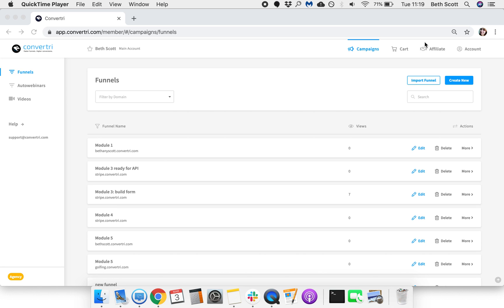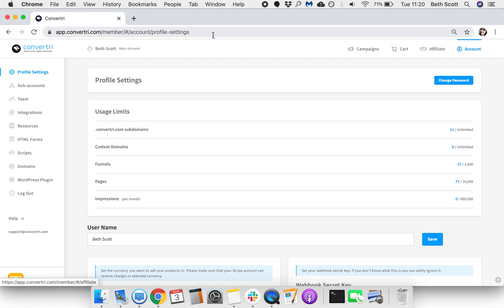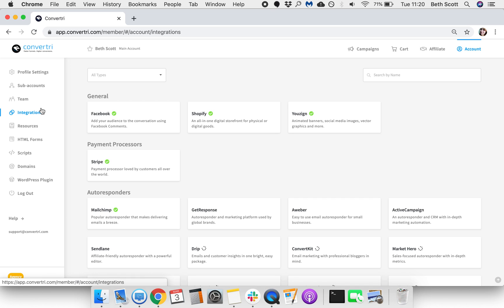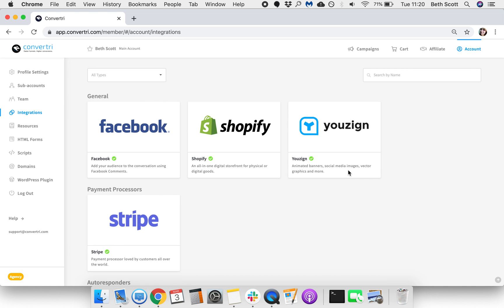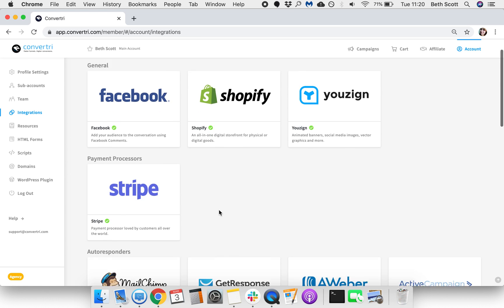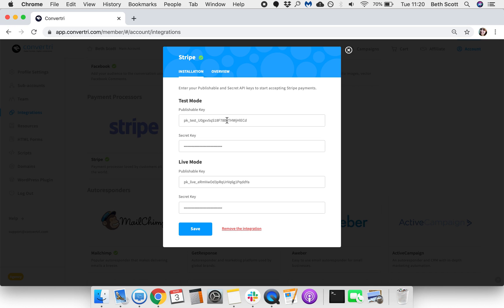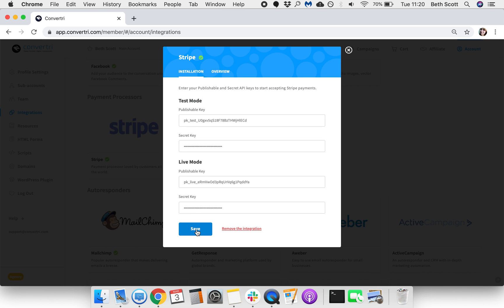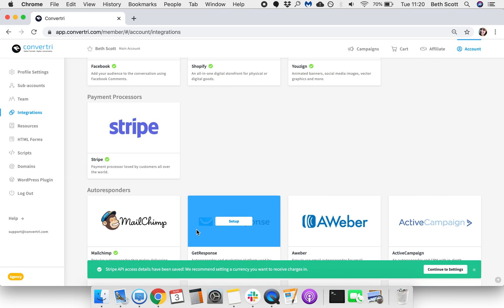Convertri Help - How to Integrate Stripe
How to add Stripe to your Convertri account to receive payments.